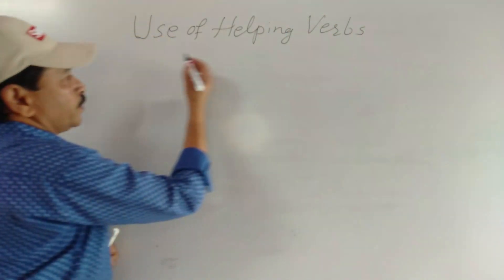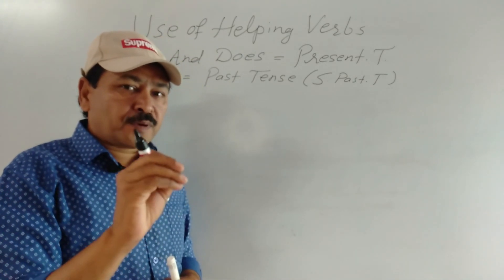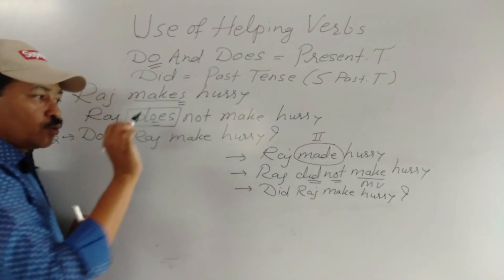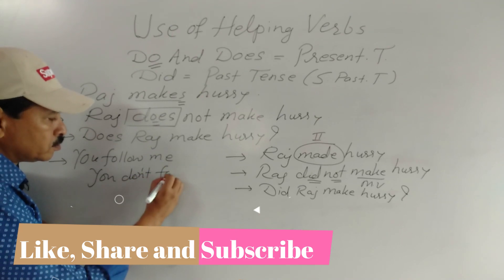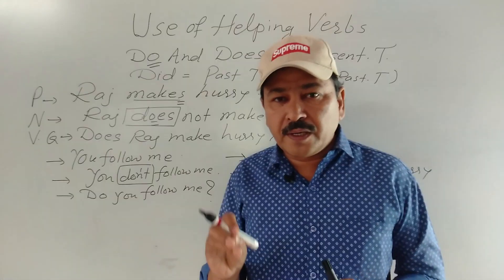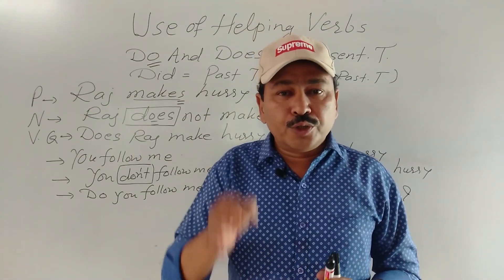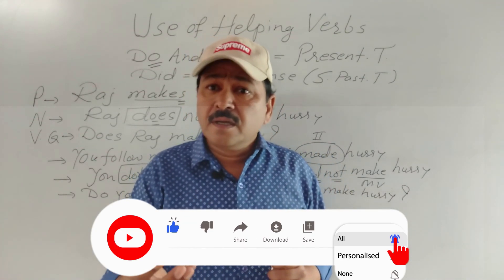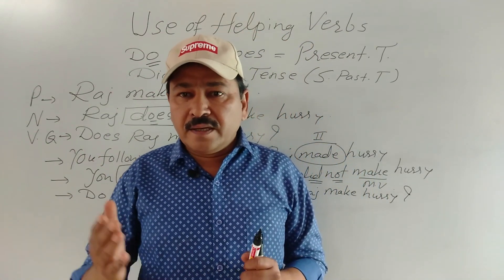Use of Do Does Did (H.V)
Use of Do, Does and Did.(H .V)
Description - In simple present tense helping verbs Do and Does are used to make a sentence negative and interrogative by following certain rules and regulations .Did is a helping verb for only simple past tense to make negative and interrogative  sentences with some rules.